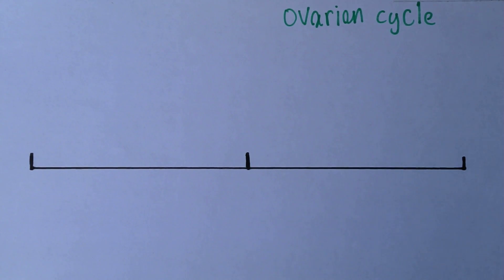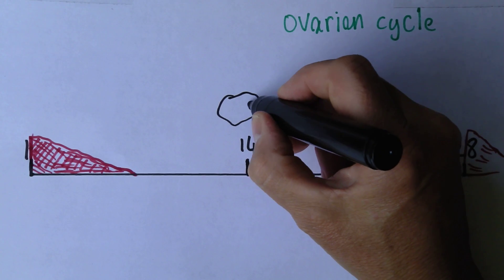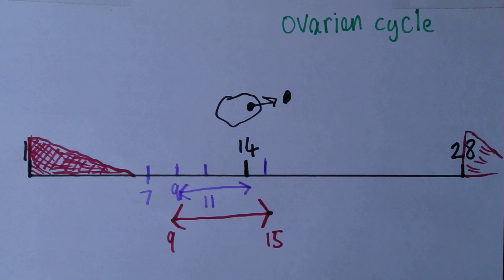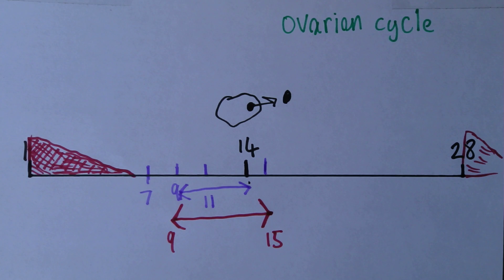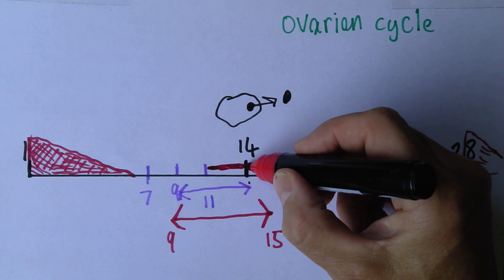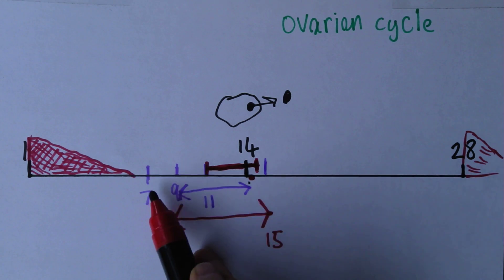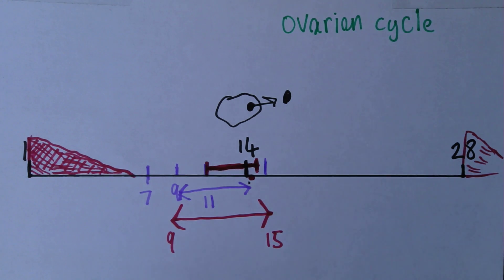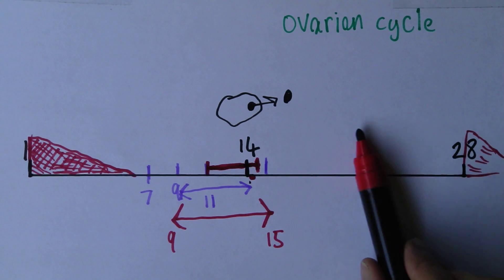Optimising time for conception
An understanding of the physiology of the menstrual cycle can aid couples in timings to optimise the probability of achieving pregnancy.